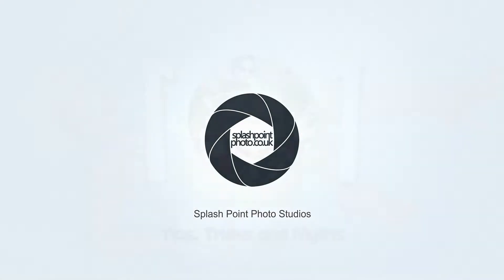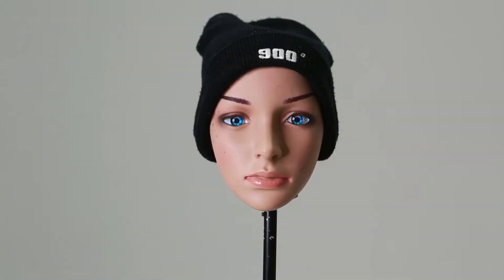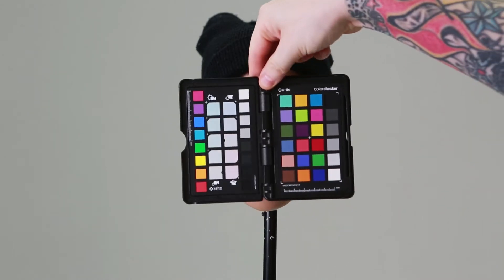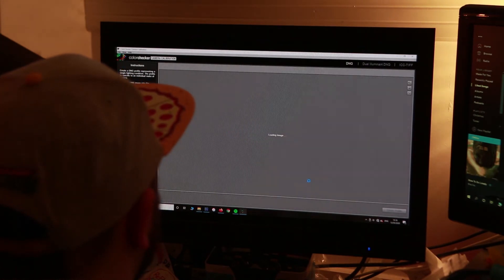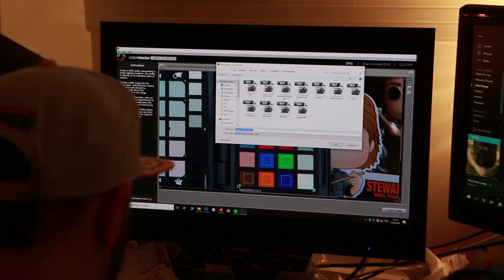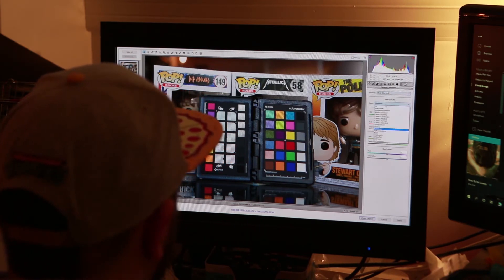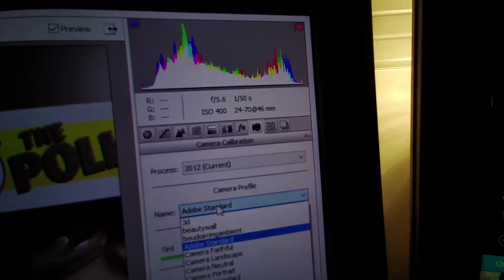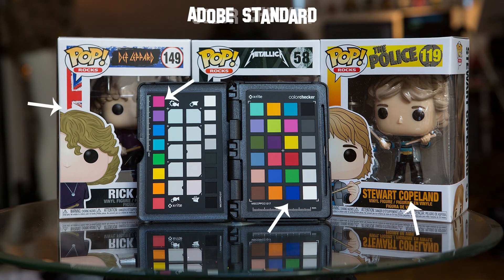Tips, Tricks & Myths - Revealing Your True Colours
that we're calling "One minute 101's"

Narrated remotely by local photographer Alex Bytheway, we'll premiere a new video at 6pm daily for the next week or so.  This6 video series will look at creating a multi light set up of up to 6 lights, and their rough placement and uses.

It will obviously also show some of what we have here at Splash Point Photo, but new photographers who currently fear the studio can gain confidence and knowledge in small digestible bite size videos that are social media friendly.   Hopefully these super simple and quick basic guides will get you started on your portrait journey or help with narrowing down that piece of gear you've been eyeing up!